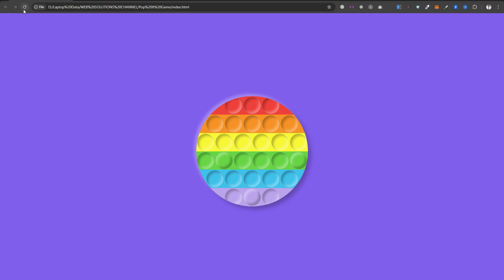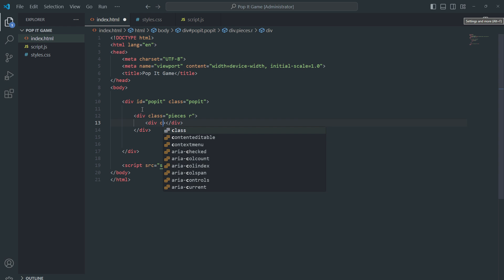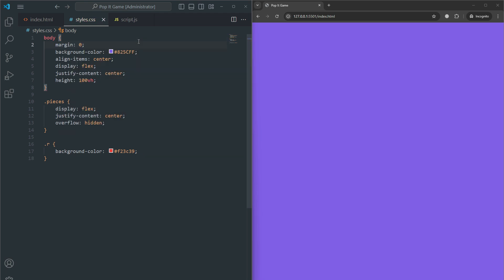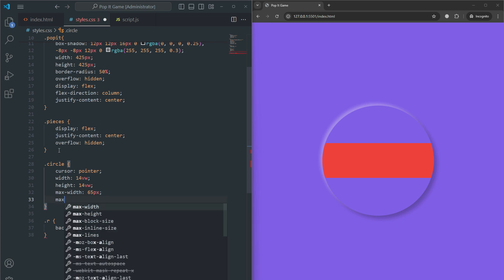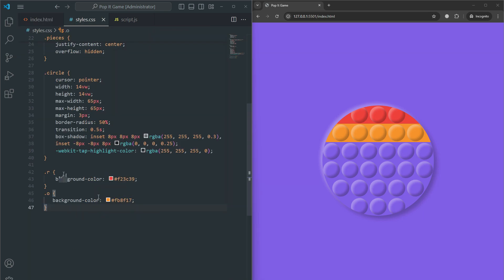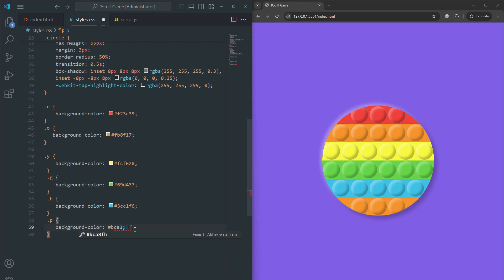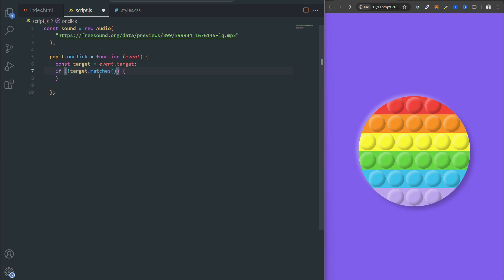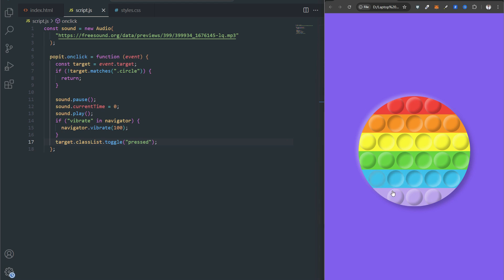Make a POP IT Game in Just 10 Minutes with HTML CSS JavaScript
Are you ready to create your very own Pop It game? This quick and easy tutorial will guide you through the process, step-by-step, using HTML, CSS, and JavaScript. Even if you're new to coding, you'll be able to build a fun and addictive game in no time.

What You'll Learn:

HTML Structure: Set up the basic HTML elements to create the game board and buttons.
CSS Styling: Customize the appearance of your Pop It game with colors, fonts, and animations.
JavaScript Logic: Implement the game's functionality using JavaScript, including button clicks, scoring, and game over conditions.
Why Choose This Tutorial:

Fast and Easy: Learn to create a complete Pop It game in under 10 minutes.
No Prior Experience Needed: This tutorial is perfect for beginners who want to learn coding.
Step-by-Step Instructions: Follow along with our clear and concise instructions to build your game.
Code Examples: Access ready-to-use code snippets to speed up the development process.
Start Building Your Pop It Game Today:

Don't miss out on this opportunity to create a fun and engaging game.